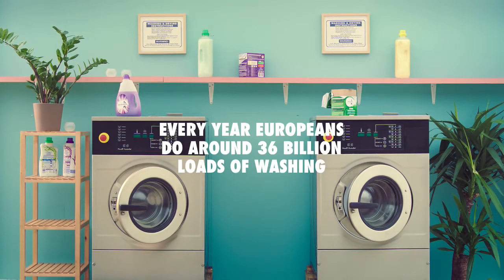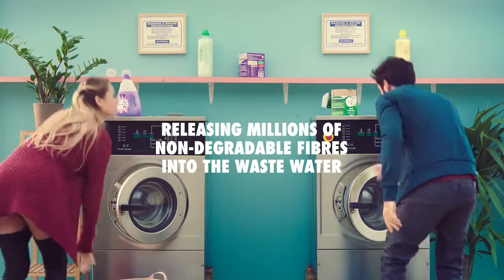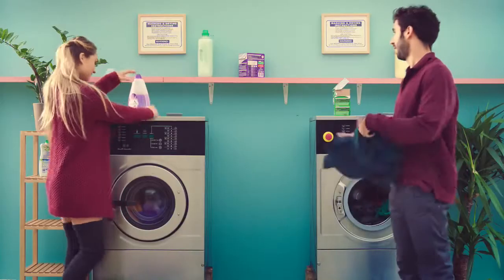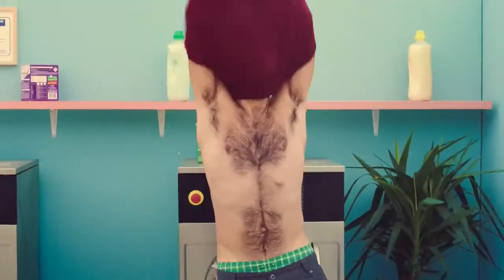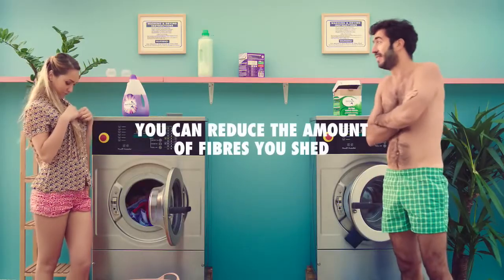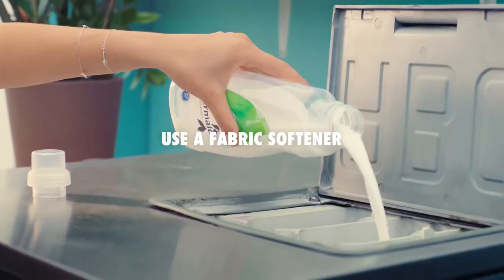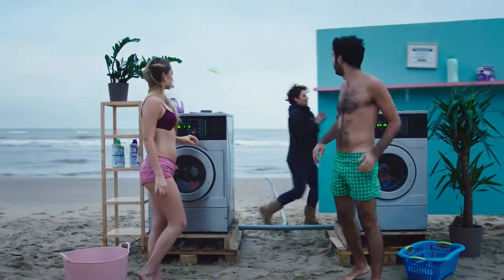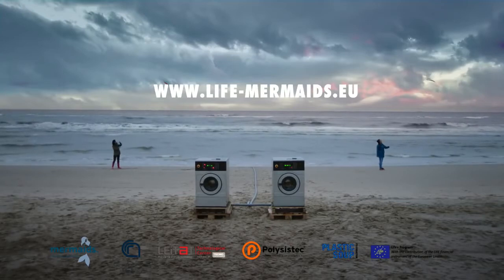Mitigation of microplastics impact caused by textile washing processes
MERMAIDS project contributes to the mitigation of the impact caused by micro and/or nanoplastic particles resulting from laundry waste water on European seas’ ecosystems, by demonstrating and implementing innovative technologies and additives for laundry processes and textile finishing treatments. Policy recommendations will be set in order to promote the widespread implementation of technologies that will contribute to reach a Good Environmental Status (GES) by 2020.